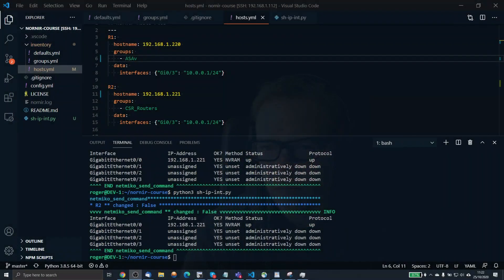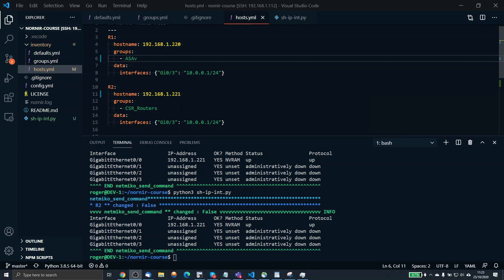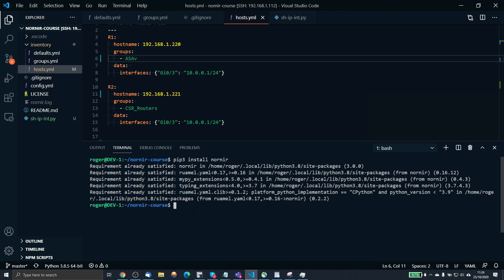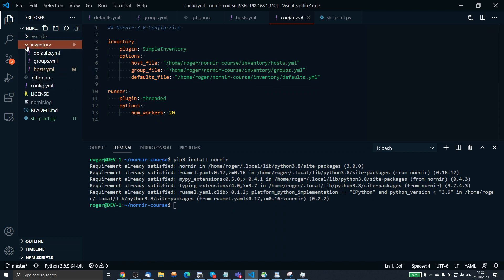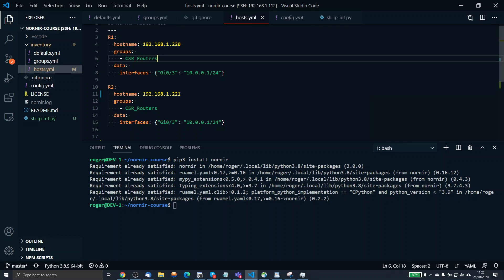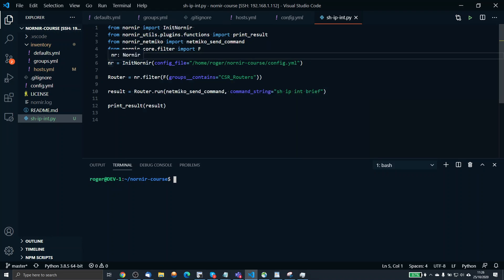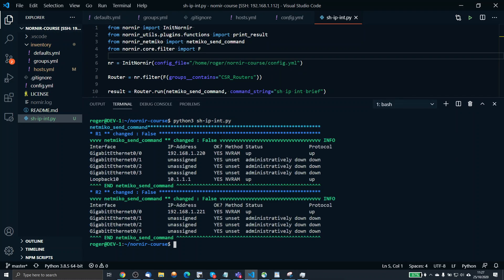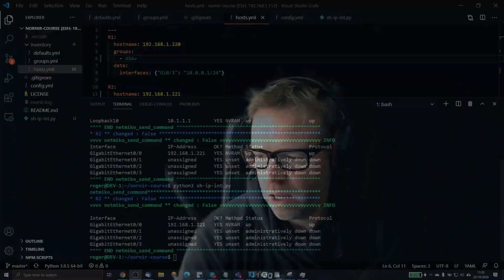Nornir Python Tutorial // Introduction to Nornir and sample script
In this Nornir Python Tutorial, I will give you a very quick run down of the Nornir and demonstrate a sample script to connect to a CSR router and run the command sh ip int brief

Lessons are currently being recorded (January 2021) and and early bird sign up price is available for only £29